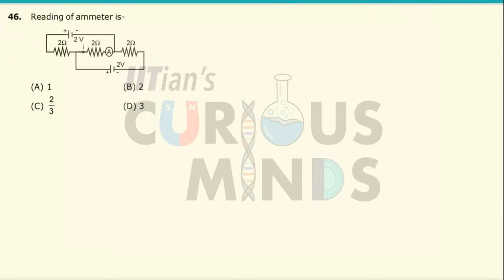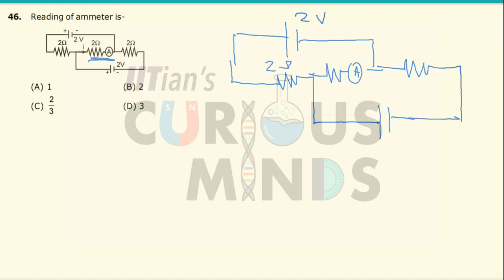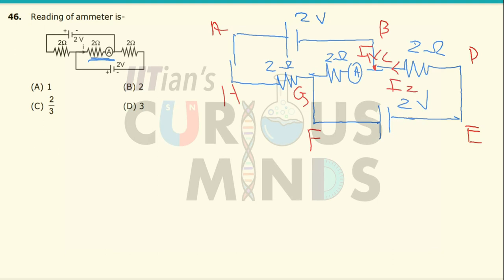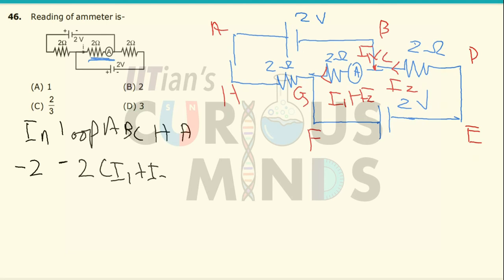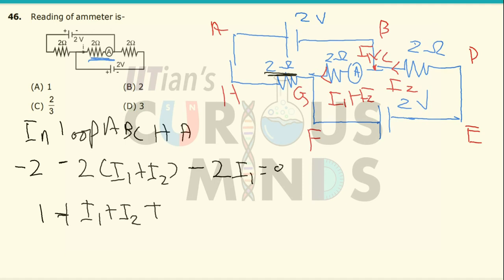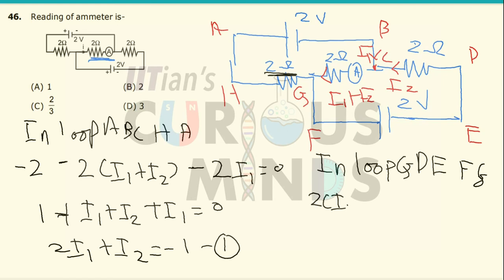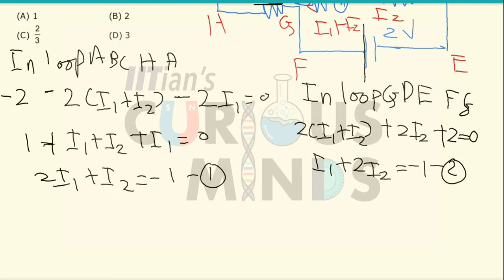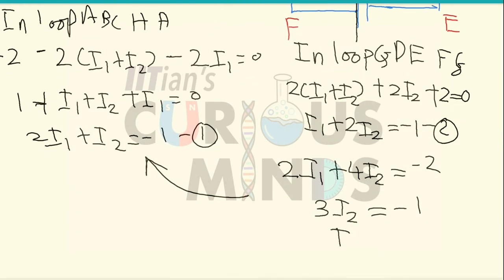Current Electricity Ex 1 Q 46 Neet